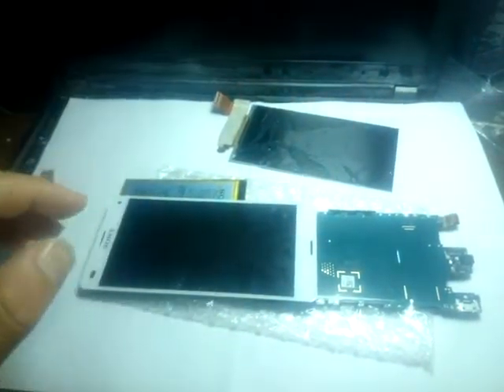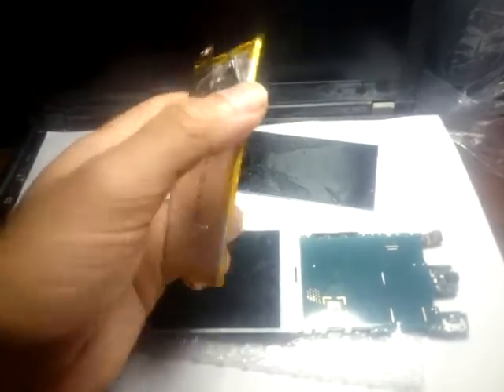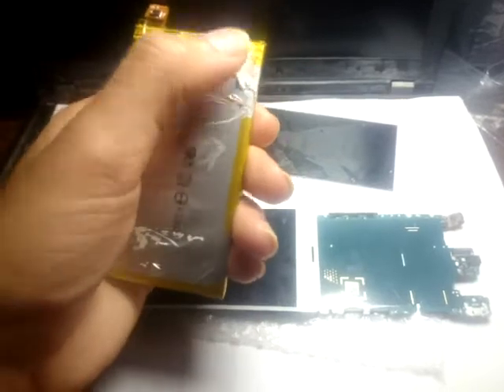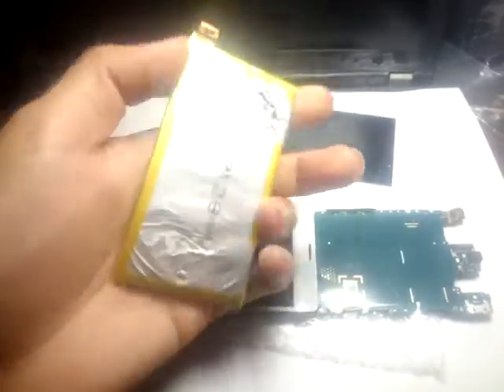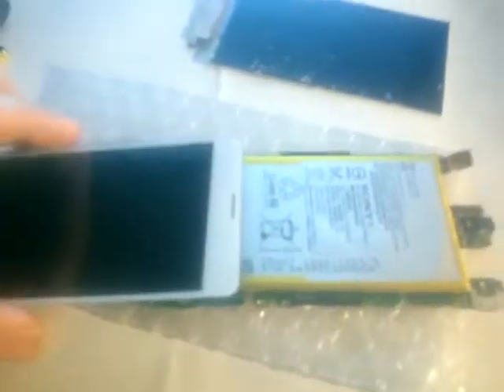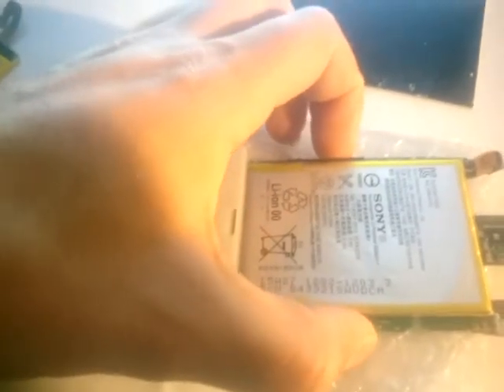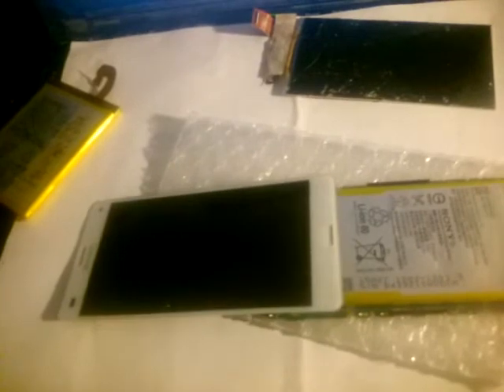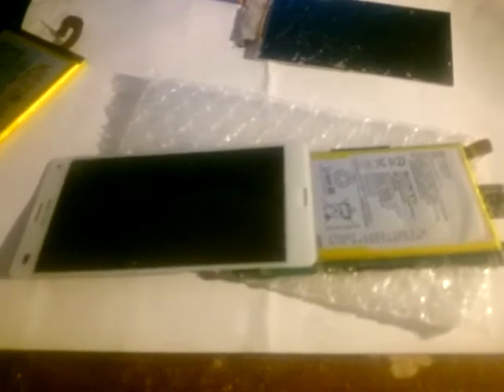xperia keep rebooting ! [Solved]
if your xperia keep rebooting here is the solution